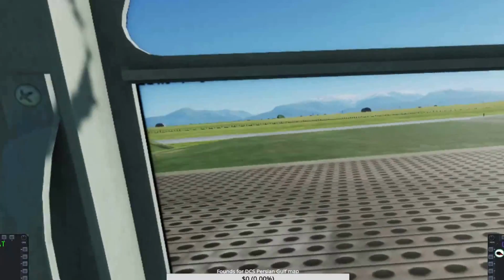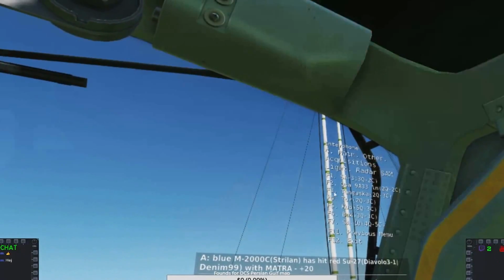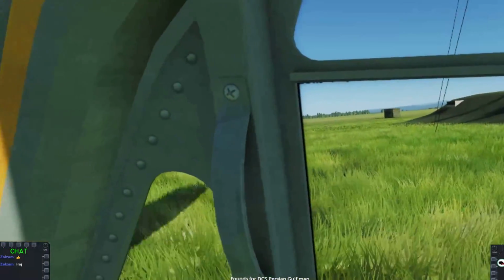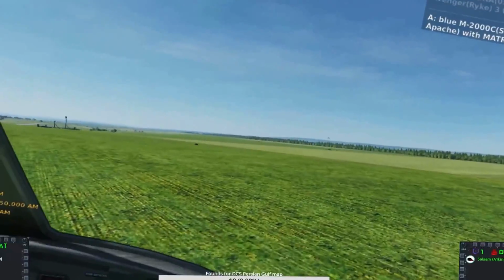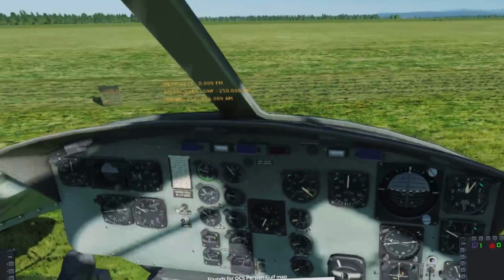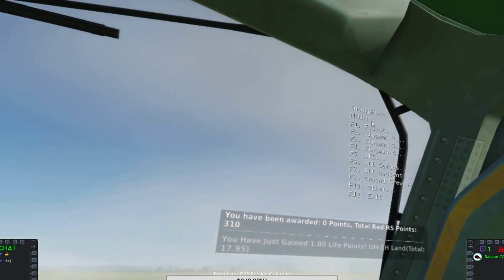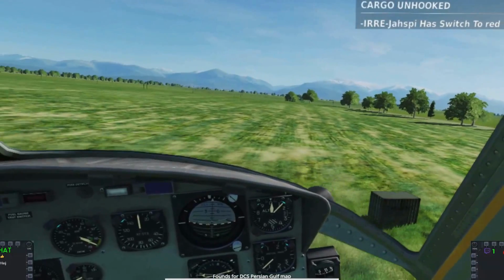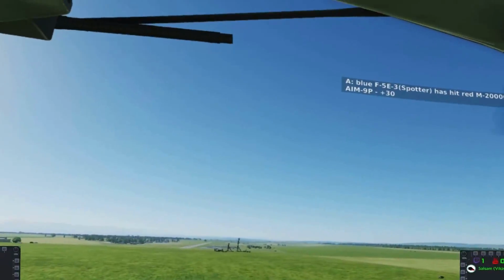[VR][ENG][DDCS] Basic tutorial on Sling loading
Short tutorial, on sling loading on DDCS server, I made for my squad members.